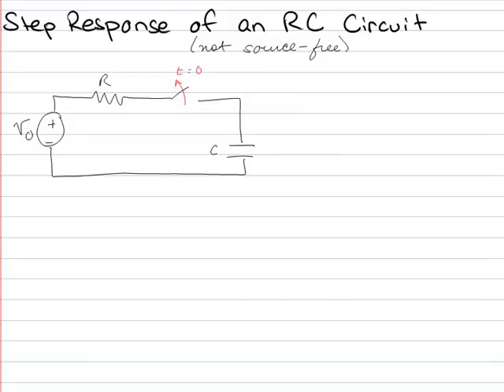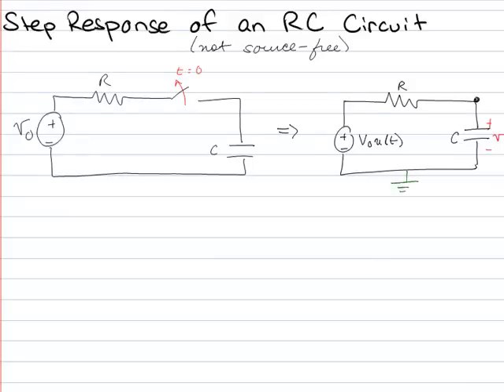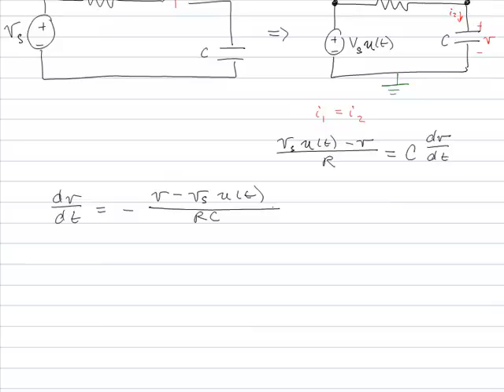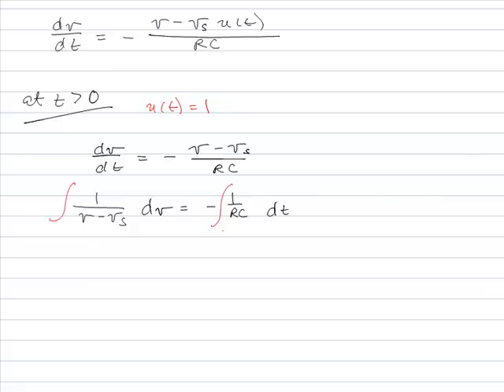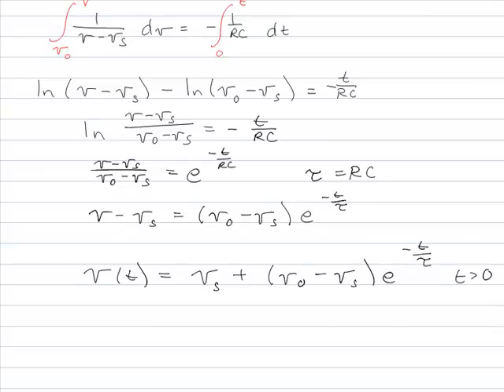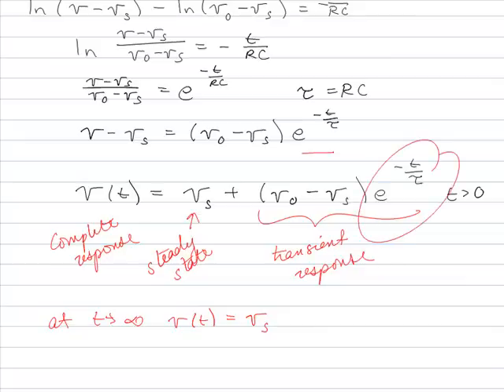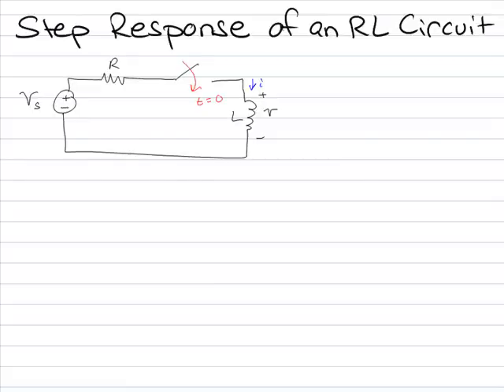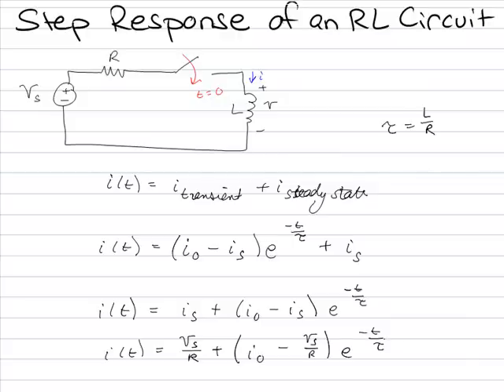Step Response of an RL and RC Circuit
Resistor-Inductor and Resistor-Capacitor